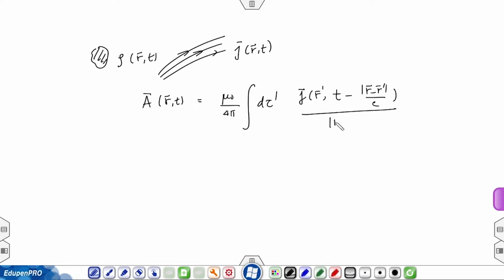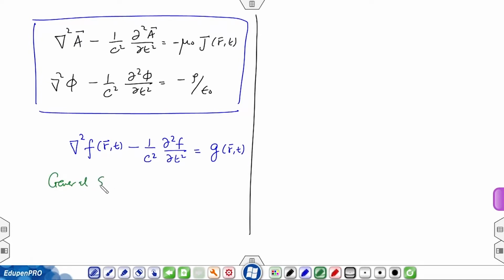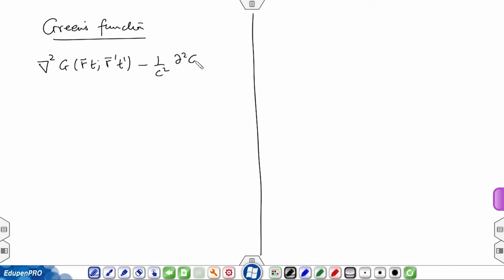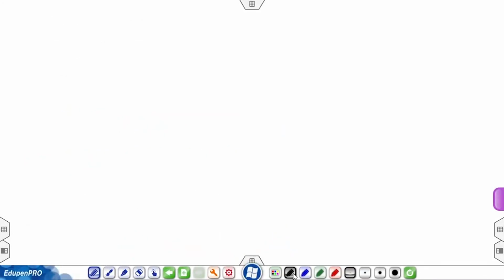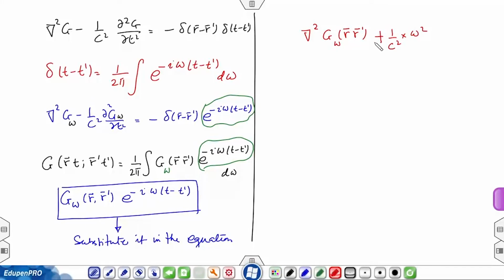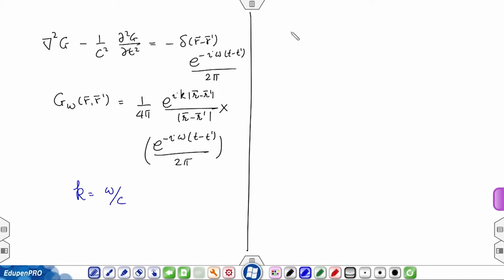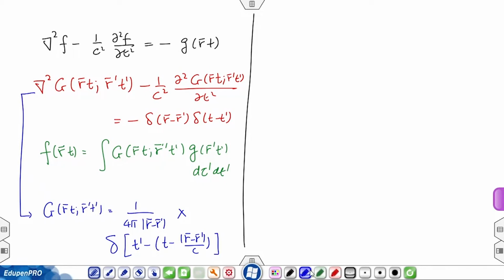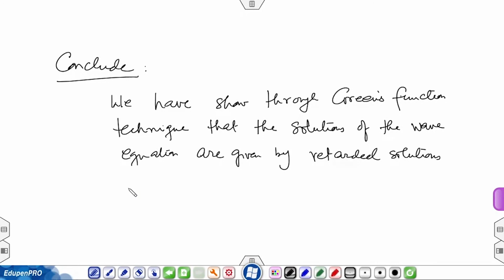Week9 L4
Green's Function approach to obtaining retarded solution for wave equation
Jackson – Chapter 6, Zangwill – Chapter 20